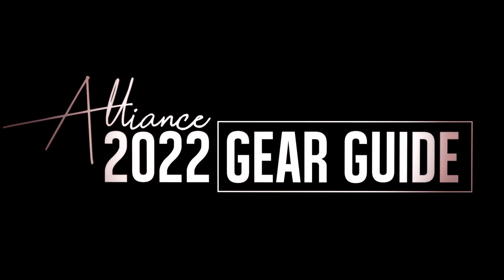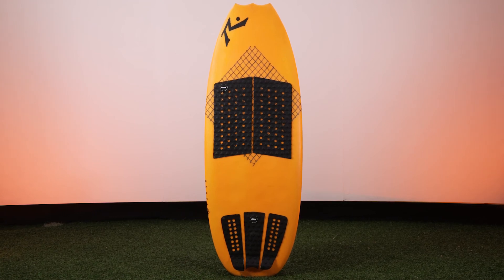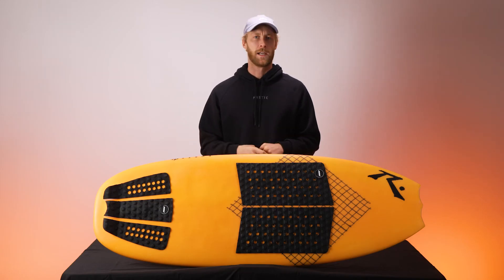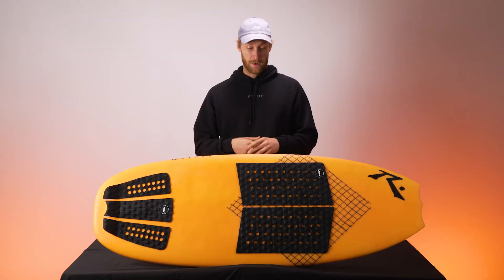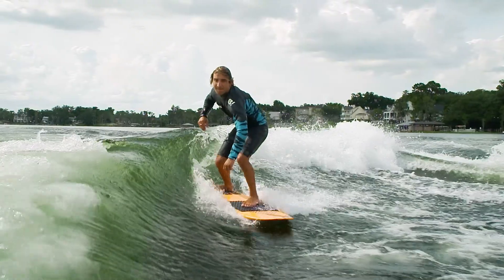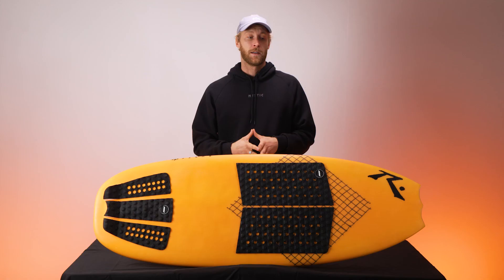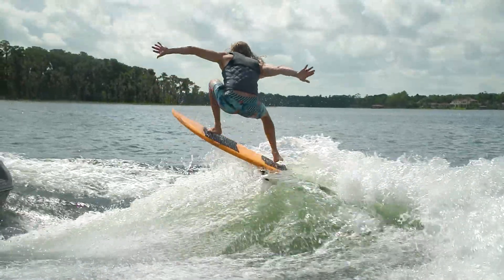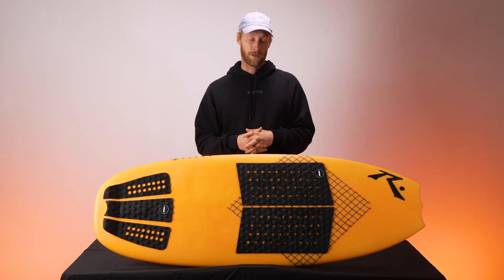2022 Rusty - Snaggletooth | Wakesurf Review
The Snaggle Tooth is considered to be Rusty’s “high performance” model, and perform it did. This surfer features a short bat-nose, which allowed the riders to snap at the top of the wave without having to worry about catching the nose on the way down. In the 2022 Rusty wakesurfer lineup, we found this board to be a great middle of the road option. Simply put, the board did everything well. Fun to carve, easy enough to pop, providing the tools to ride at an elite level, all while being able to be enjoyed by anyone that wants to give wakesurfing a go. This board is a great option to last through anyone's wakesurf journey - from just starting out, all the way to the professional levels.